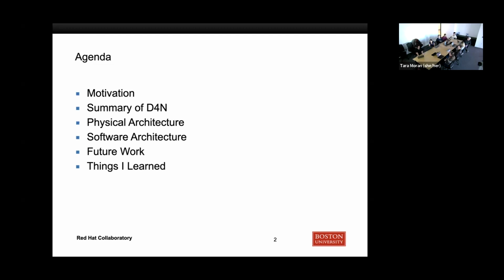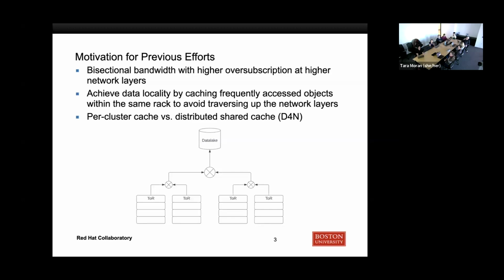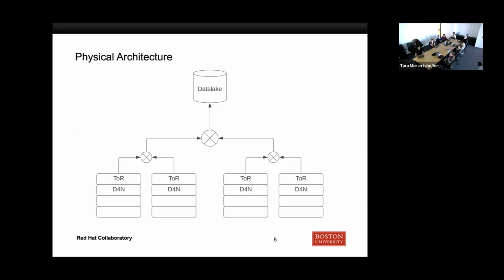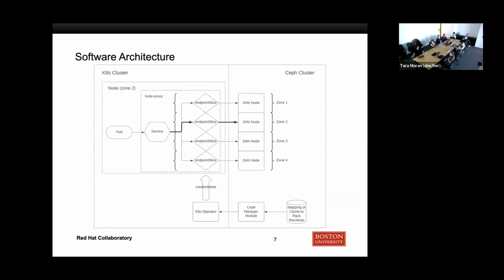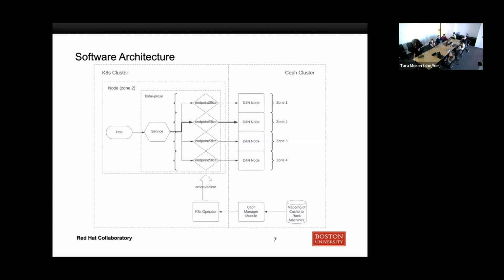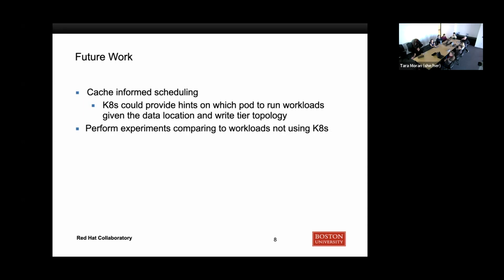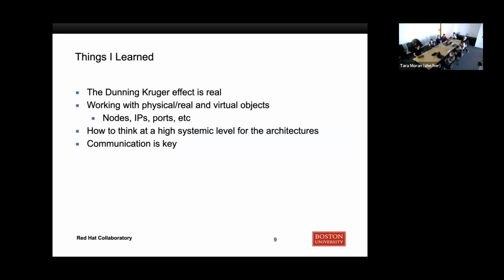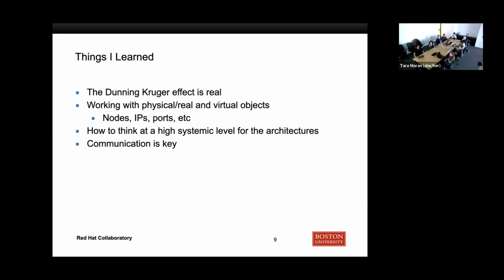Integrating D4N with K8s presented by Austin Jamais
Talk Title: Integrating D4N with K8s
Speaker: Austin Jamais